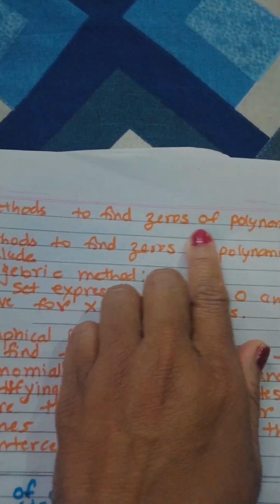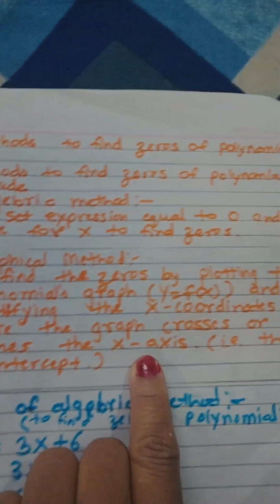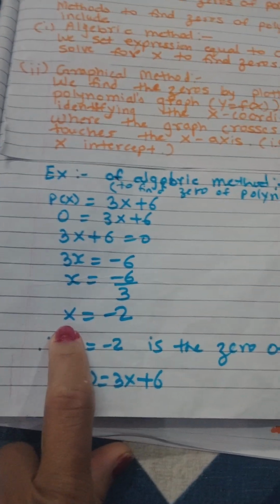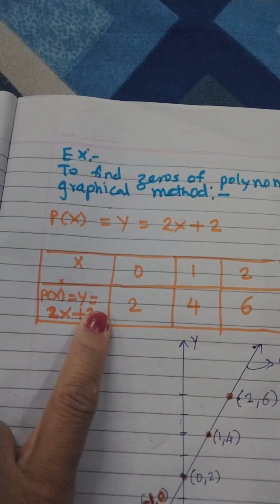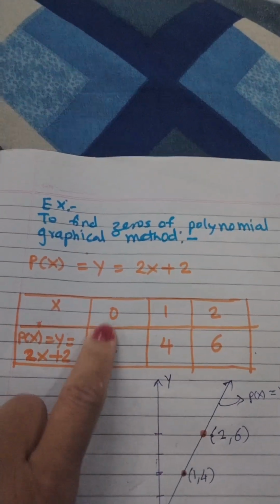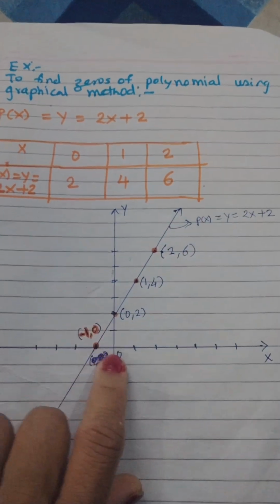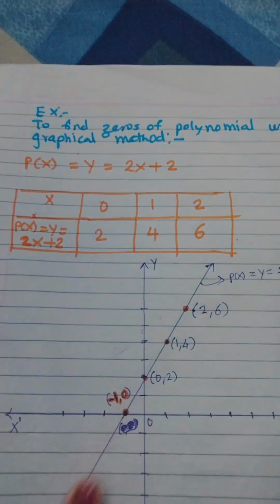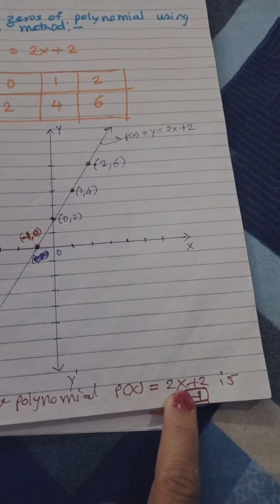Method to find zeros of the polynomial, Polynomial, Class 10, NCERT, Maths